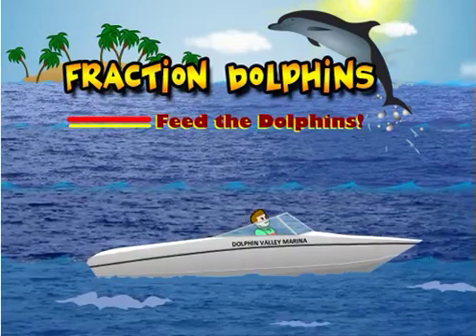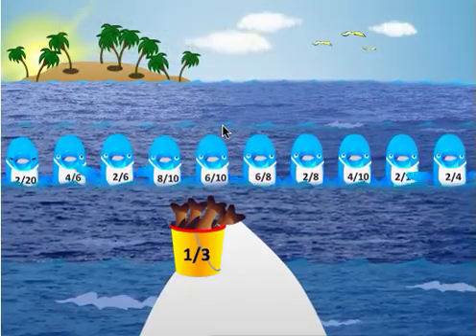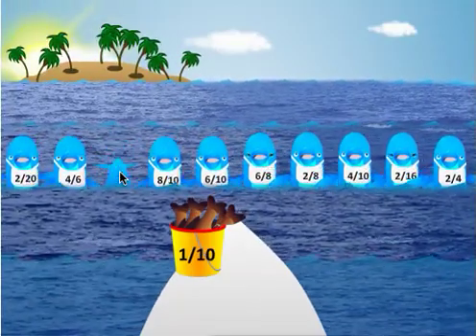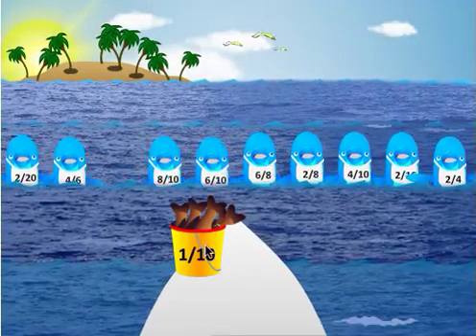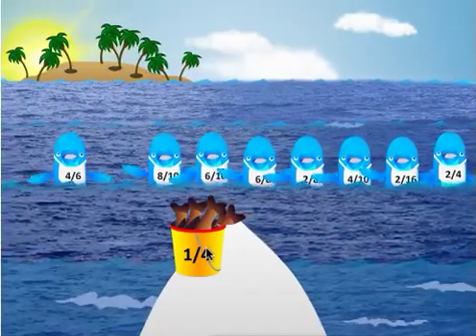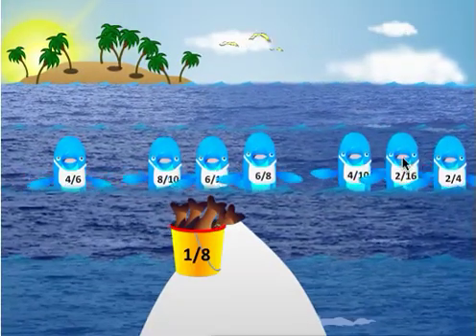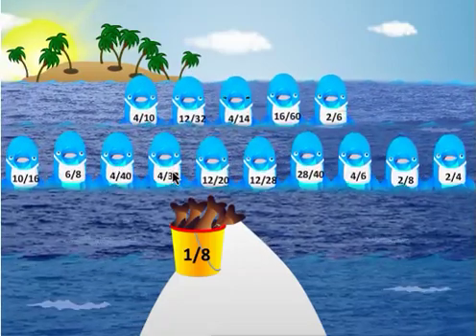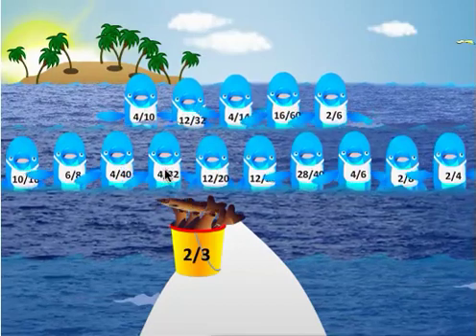Fraction Dolphins - Fraction Game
This video will show you how to play Fraction Dolphins on MrNussbaum.com